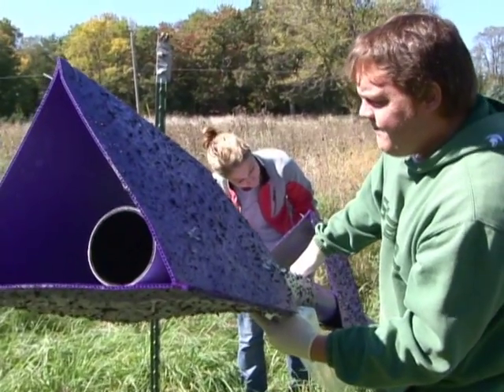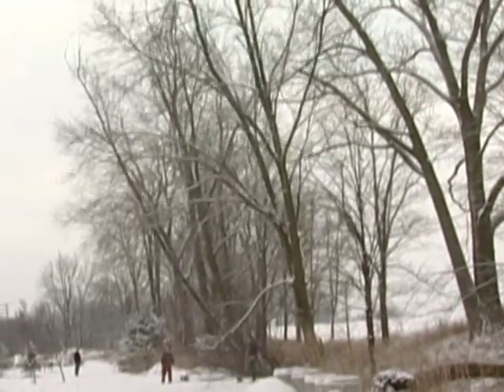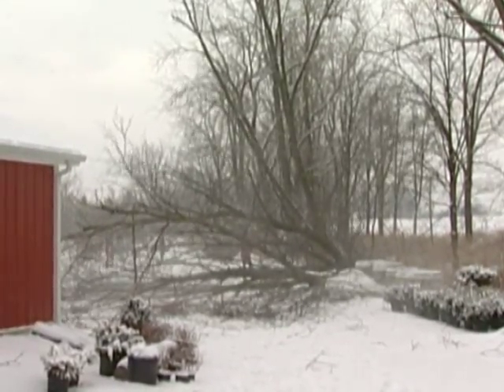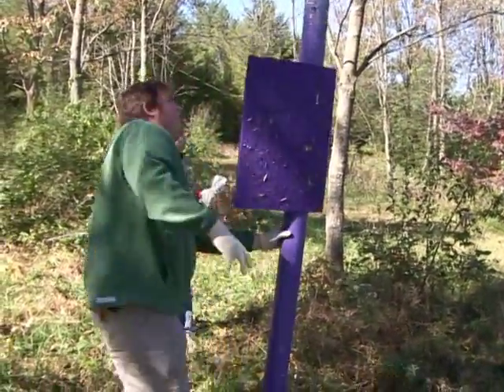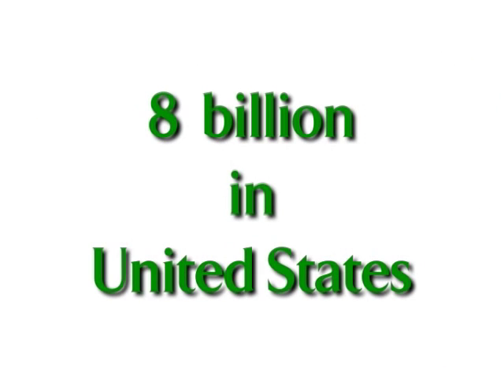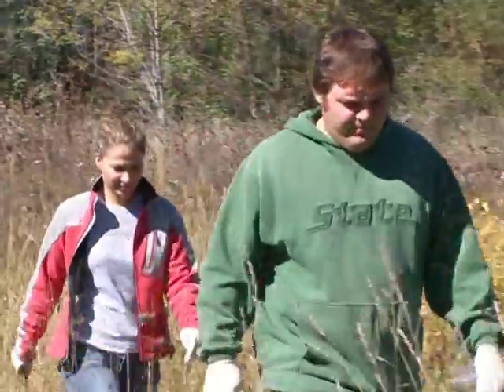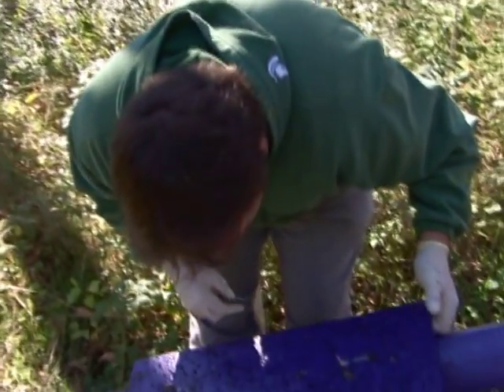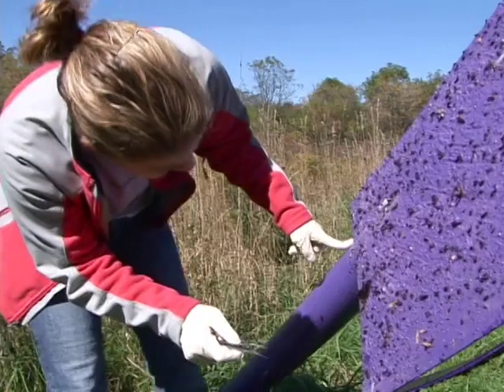Using Lures to Combat the Emerald Ash Borer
Fiscal challenges at the state level threaten the continuation of research and extension outreach programs at 17 Michigan Agricultural Experiment Stations, including those at the W.K. Kellogg Forest.